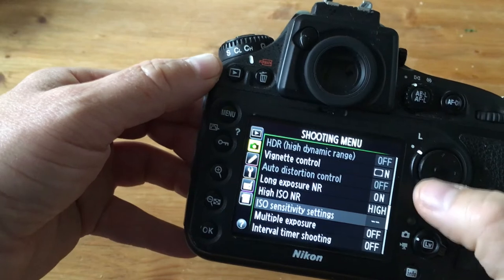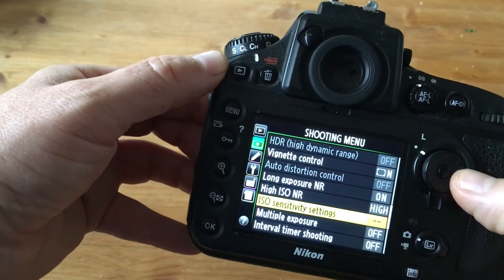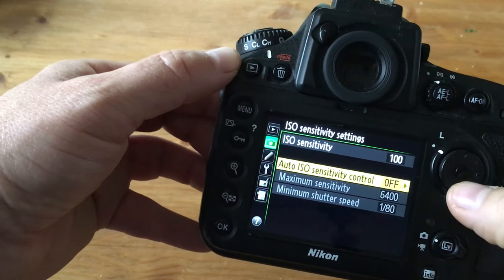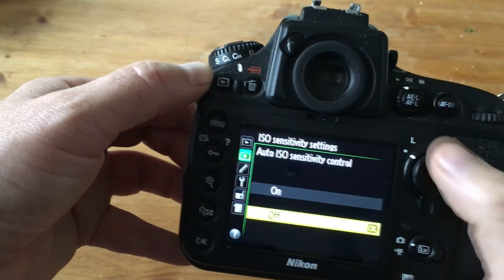Beginner's guide to: ISO (film speed)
Fundamentals of photography Part 3: ISO

 I take you through the basics of photography. In this episode I introduce you to ISO, also known as film speed.

What is ISO, where to find it and how to control it on your camera. I also discuss auto ISO and whether it is worth using.

This is a beginner's guide and is an easy to follow introduction to this important photographic control.